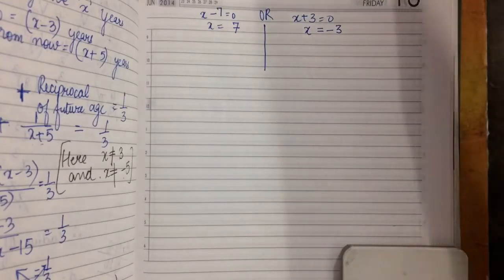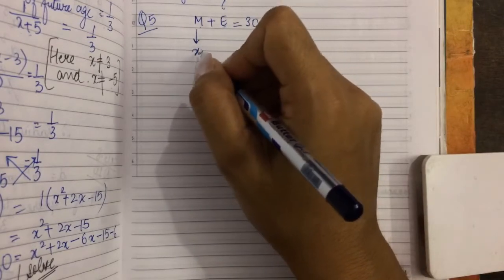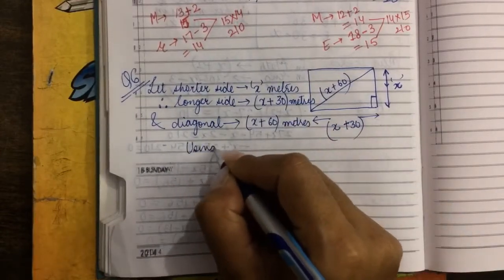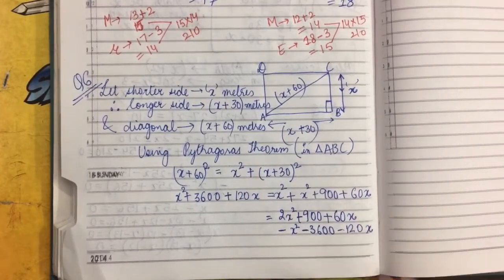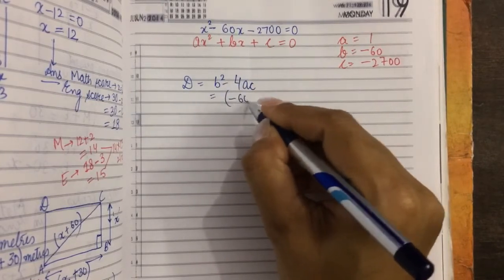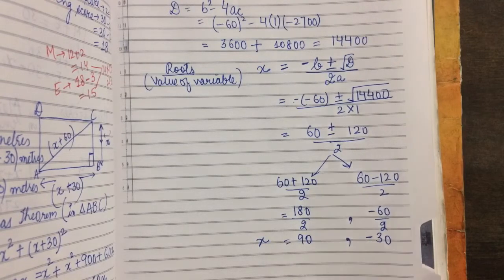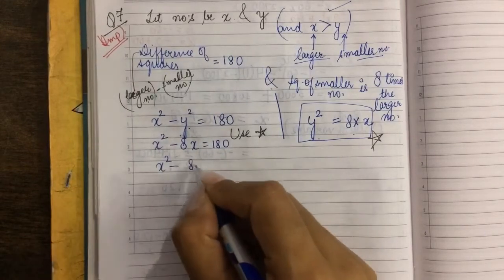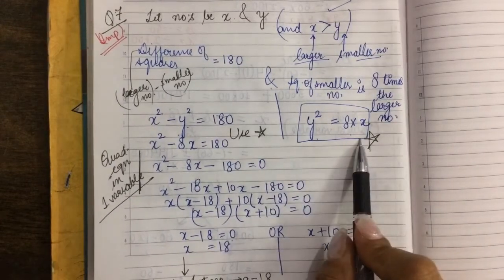Class X~NCERT~Ch 4~Ex 4.3~STATEMENT QUESTIONS (PartI)